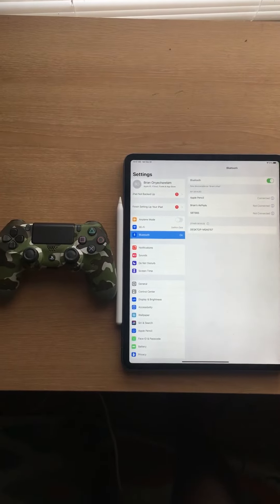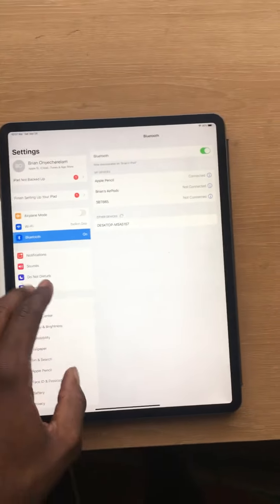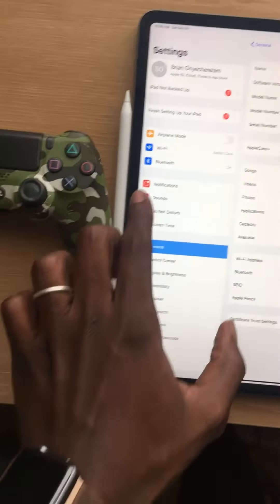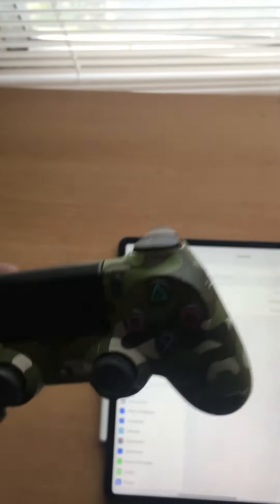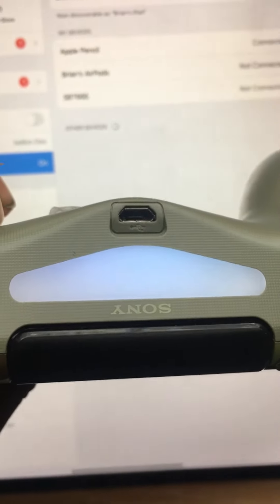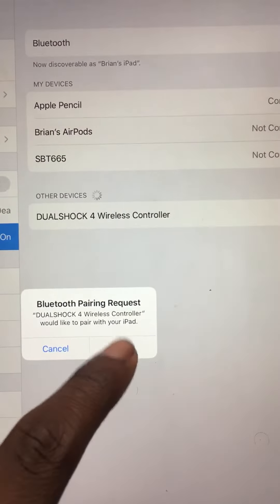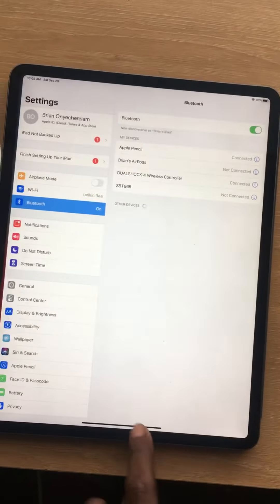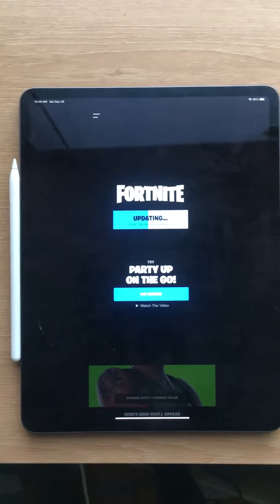How to connect / pair Ps4 Remote controller to IOS 13 on IPad Pro 3rd Generation as of October 2019!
Finally got my PlayStation controller connected to IOS 13! Here’s how you can do it to!

Love y’all!

Daily LiveStreams 7-10pm!👏

💥🔥1Million Goey Family Members IS THE GOAL!
👾Professional E-Sports Gamer👾

Epic Creator Confirmation Code : CC46XK